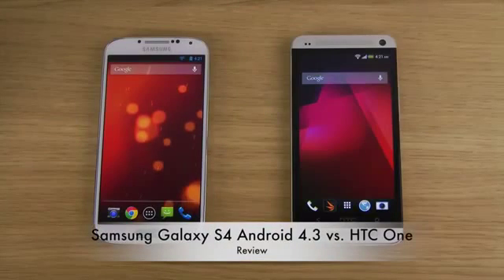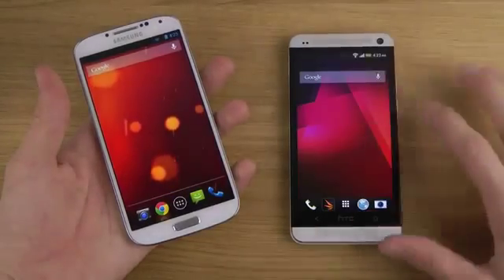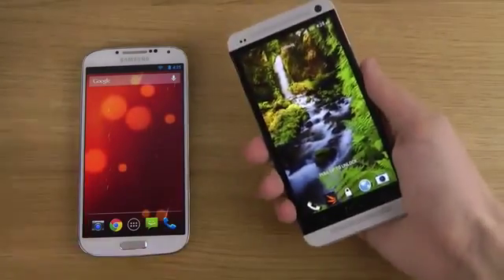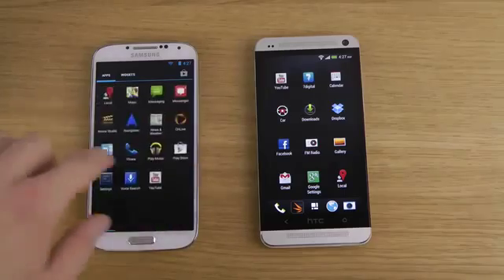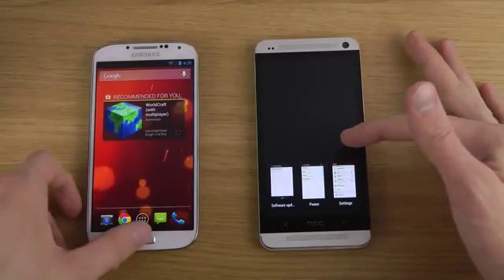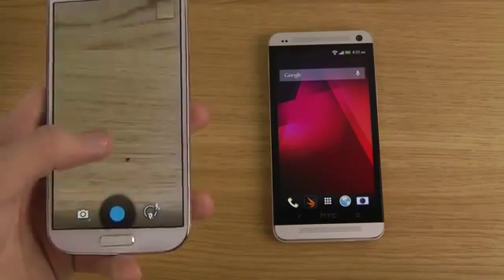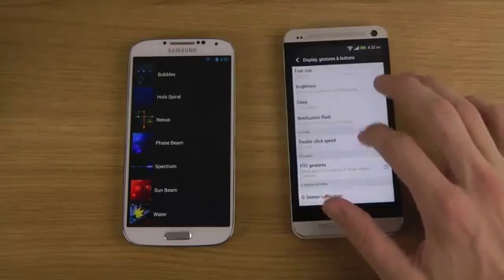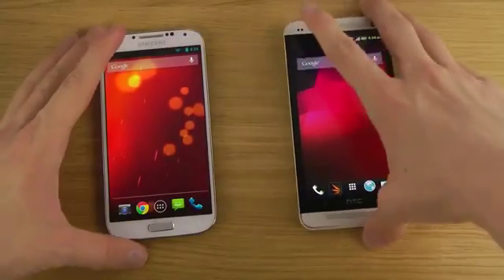Samsung Galaxy S4 Android 4 3 vs HTC One Review1858